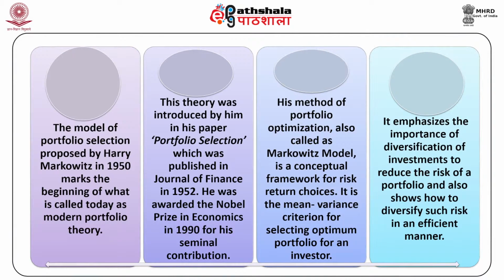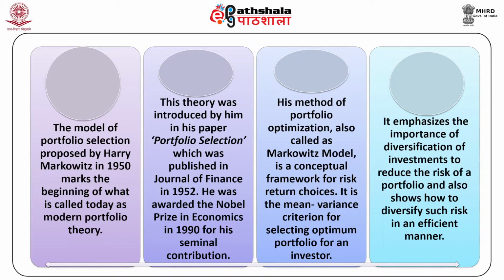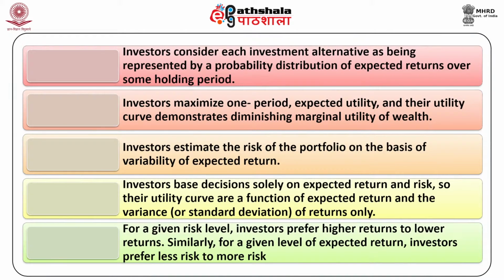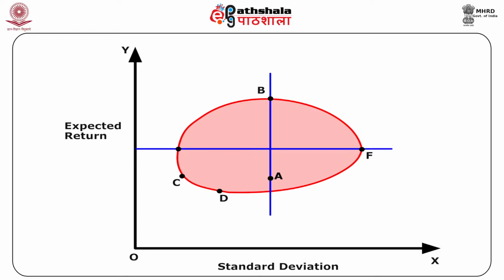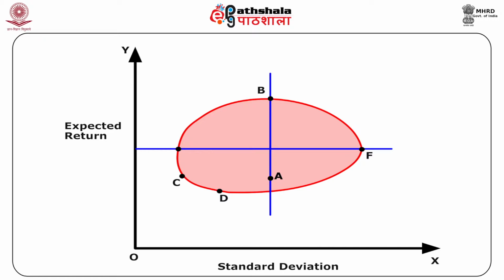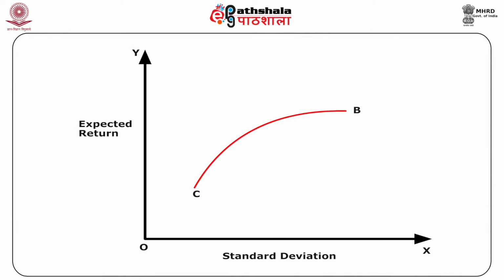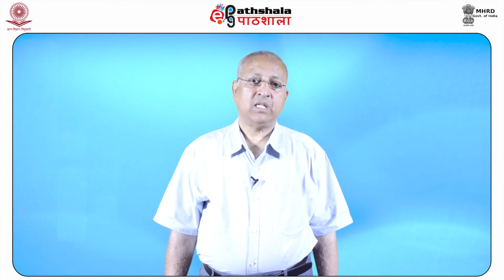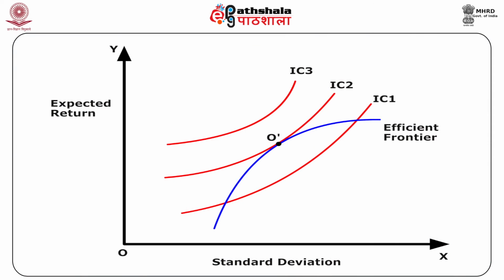COM P14 M27 x264